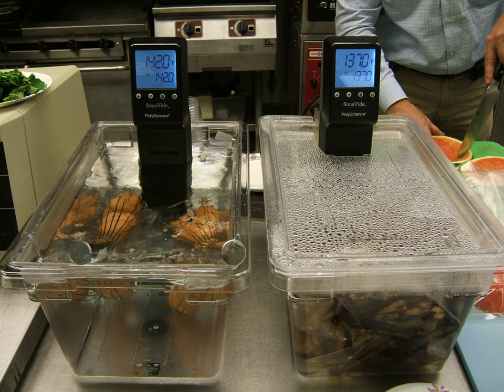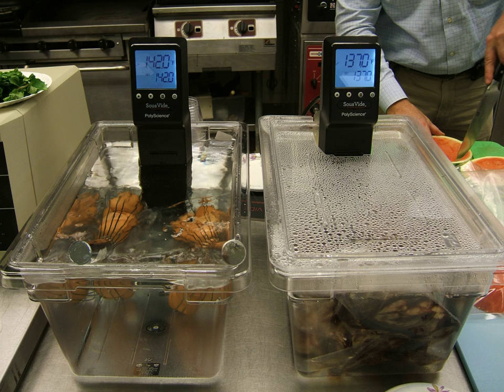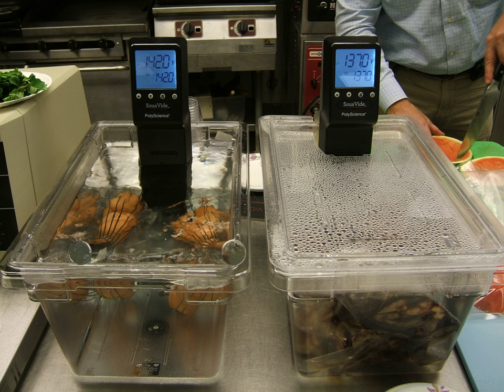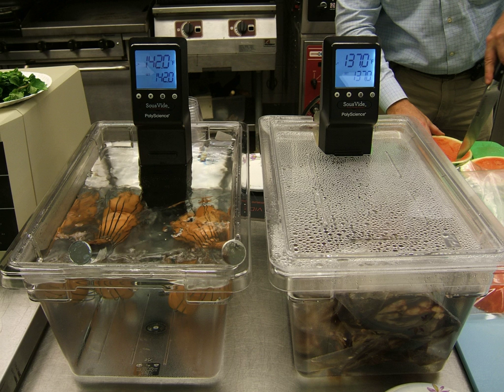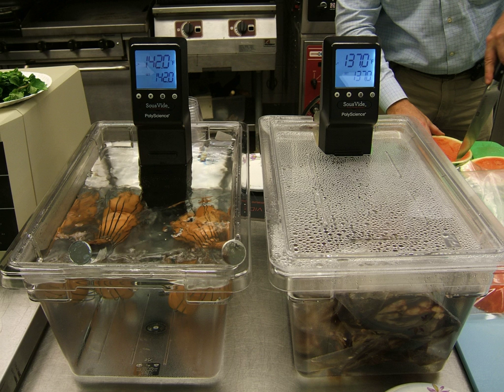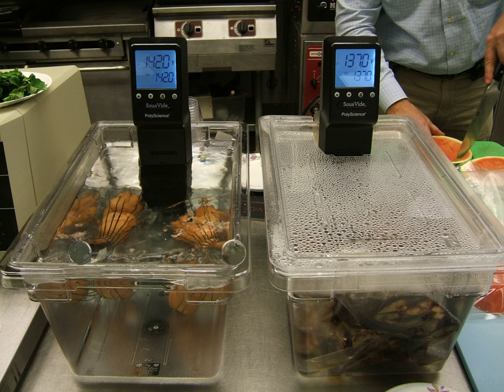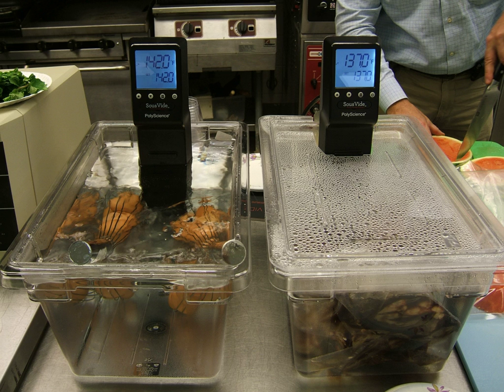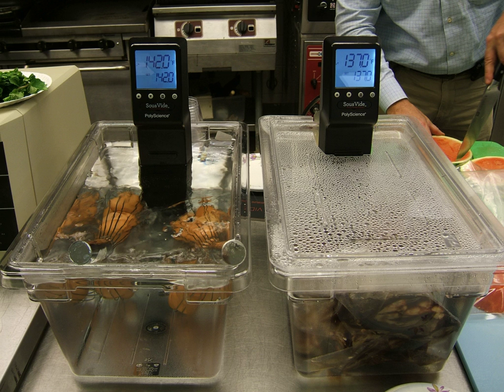Sous-vide | Wikipedia audio article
This is an audio version of the Wikipedia Article:
Sous-vide

00:00:39 1 History
00:02:45 2 Essential features
00:05:28 3 Temperature
00:07:57 4 Safety
00:10:18 5 Uses
00:13:06 6 See also

- Socrates

SUMMARY
Sous-vide (; French for "under vacuum") is a method of cooking in which food is placed in a plastic pouch or a glass jar and cooked in a water bath for longer than normal cooking times (usually 1 to 7 hours, up to 48 or more in some cases) at an accurately regulated temperature. The temperature is much lower than normally used for cooking, typically around 55 to 60 °C (131 to 140 °F) for meat, higher for vegetables. The intent is to cook the item evenly, ensuring that the inside is properly cooked without overcooking the outside, and to retain moisture.